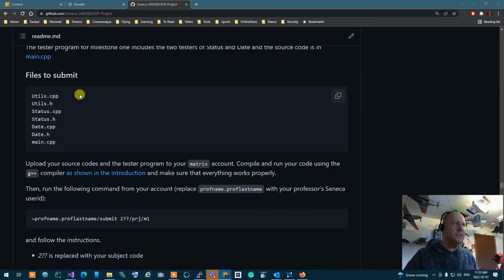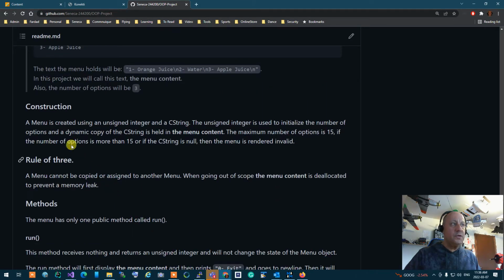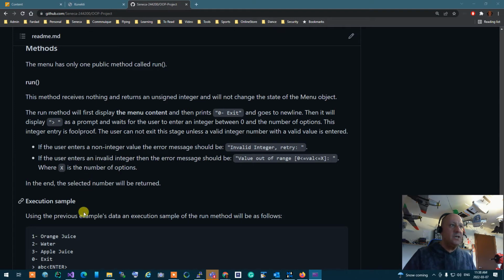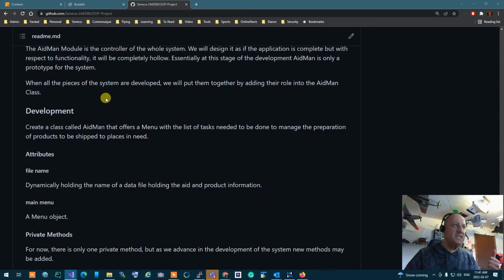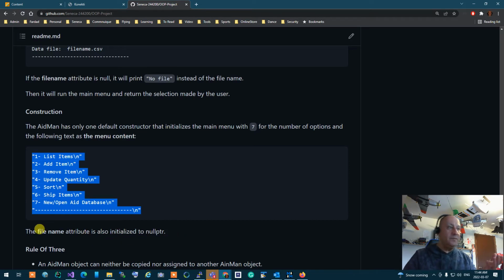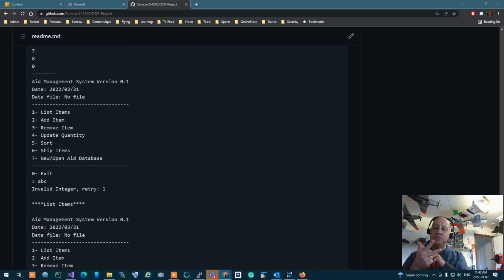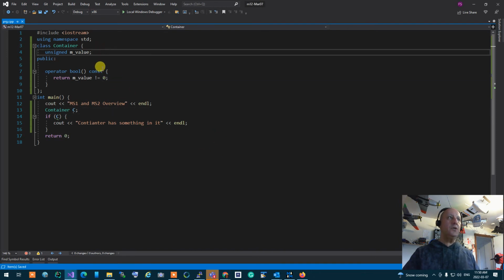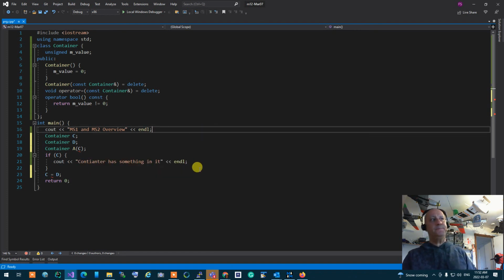244200- 2221 - Project Milestone 2 Overview